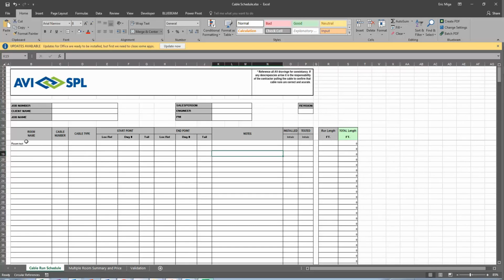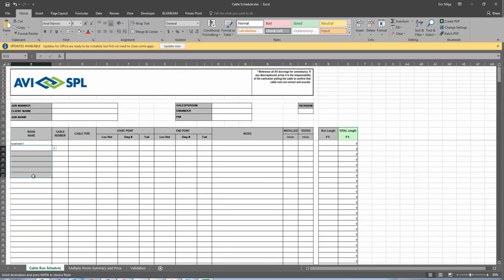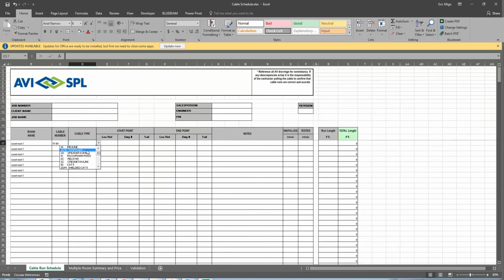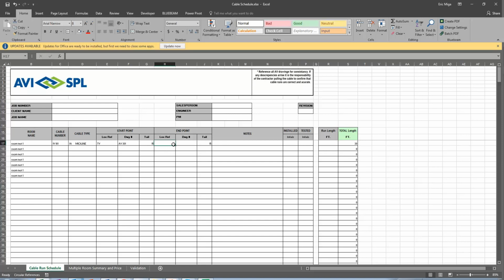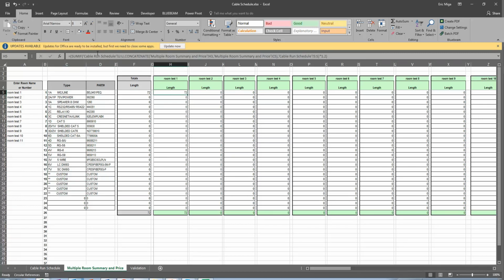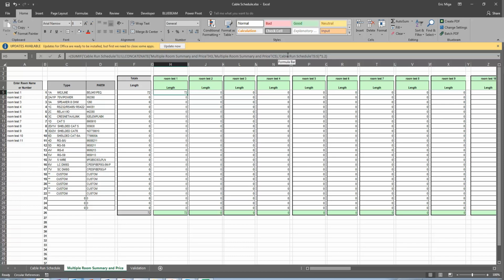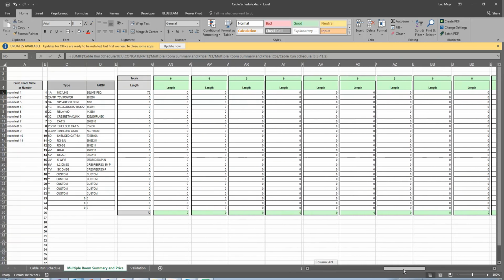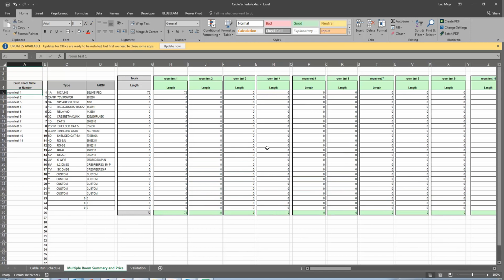Cable Run Schedule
.xls Cable run